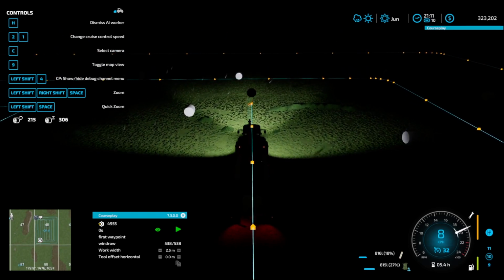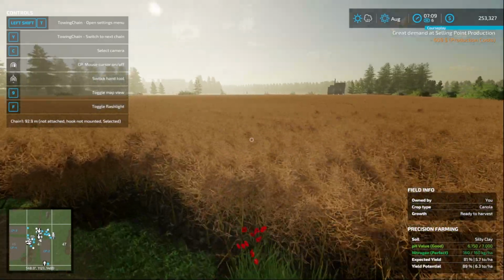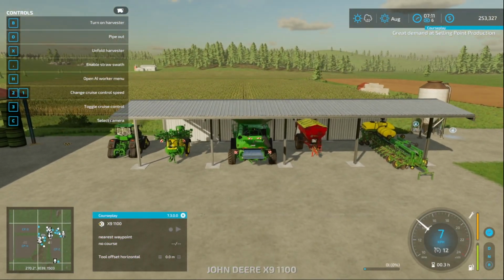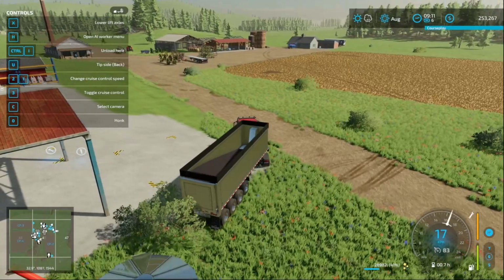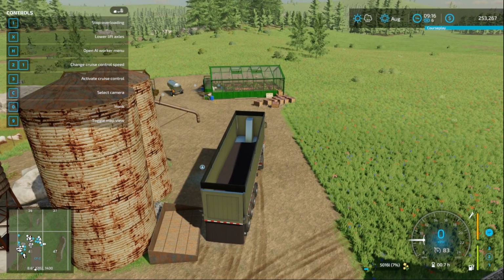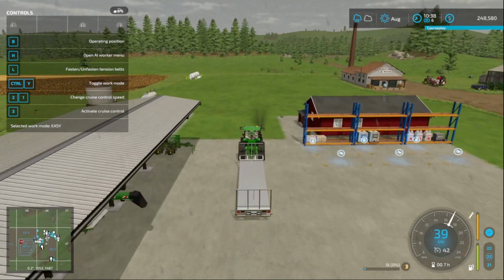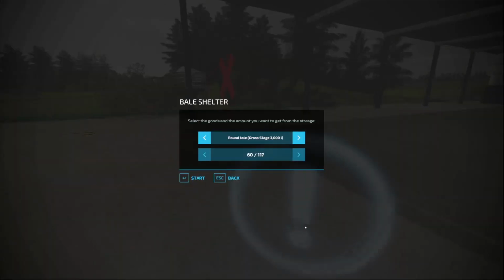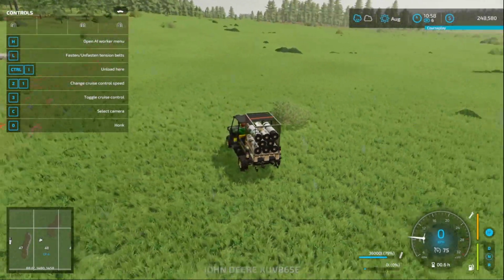FS22 | NoMansLand Survival | Ep10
🚜 Welcome to the untamed and exhilarating world of No Man's Land Farming! 🌾 Join us on an extraordinary farming journey as we tame the wild terrain of the No Man's Land map in Farming Simulator.

In this captivating series, we'll be delving into uncharted territory, far away from the comforts of established farmlands. Our trusty tractors, plows, and combines will face the ultimate challenge as we transform this rugged landscape into a flourishing agricultural oasis. 🌱

Prepare to witness the highs and lows of farming life as we conquer unpredictable weather, daunting landscapes, and the challenges of pioneering agriculture in an area where no farmer has dared to tread before. From planting the first seeds to reaping abundant harvests, we'll meticulously document every step of our incredible journey.

Join us for:

🌿 Land Development: Clearing obstacles, plowing the earth, and preparing the land for crops.

🌾 Crop Variety: Experimenting with a diverse range of crops, from staple grains to unique and exotic produce.

🐄 Livestock Adventures: Establishing our own barns and raising cows, sheep, and other farm animals.

🏗️ Infrastructure Building: Constructing roads, bridges, and farm structures from scratch.

🚚 Market Ventures: Navigating the challenging terrain to transport our produce to market.

🌟 Special Challenges: Undertaking unique quests and challenges that are specific to the No Man's Land map.

Expect riveting farming action, stunning scenery, and the camaraderie of fellow farming enthusiasts. Whether you're a seasoned farmer or just a curious viewer, this series promises entertainment and valuable insights for everyone.

Join us in our quest to cultivate a thriving farm in this wild frontier and experience the triumphs and trials of life in No Man's Land!

🌾 Let's grow together! Share your farming expertise, suggestions, and thoughts in the comments section below. Your support means the world to us as we embark on this daring farming expedition! 🌾